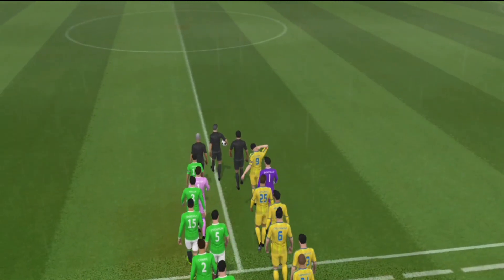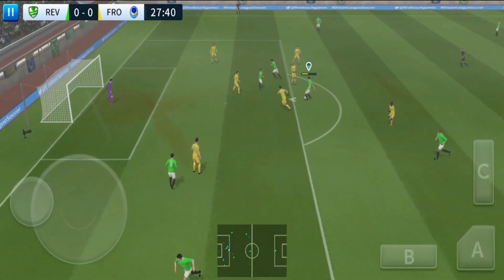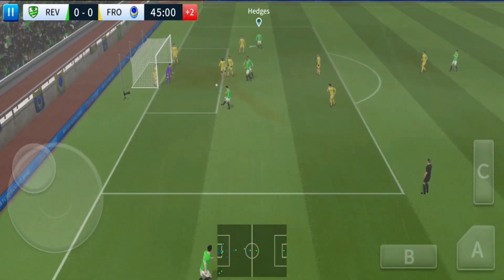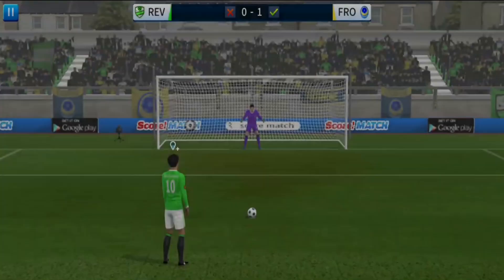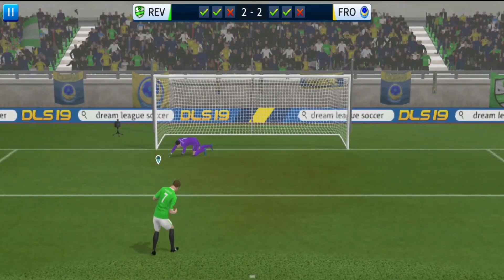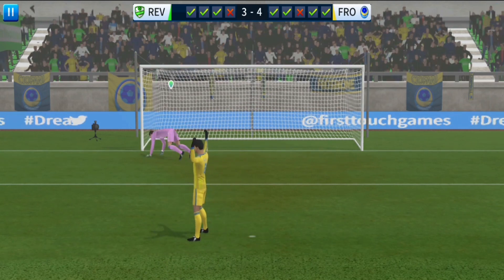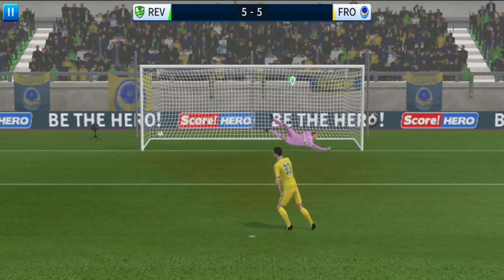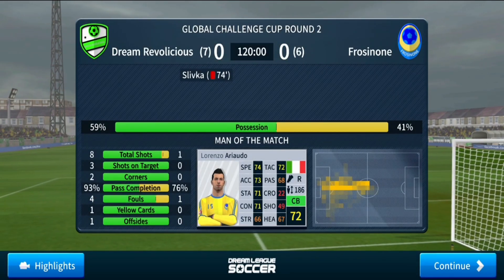Dream League Soccer 2019 Android Gameplay #4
✪Part 4 of the Career mode on Dream League Soccer 2019 mobile Gameplay✪

Soccer as we know it has changed, and this is YOUR chance to build THE best team on the planet. Recruit real FIFPro™ licensed superstars, build your own stadium, and take on the World with Dream League Online as you march towards glory, on your road to Soccer Stardom!